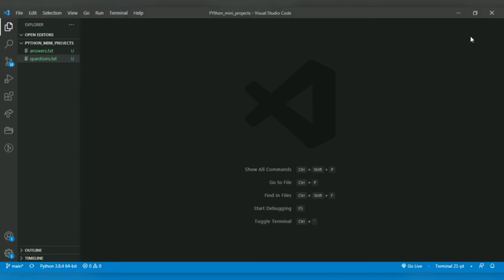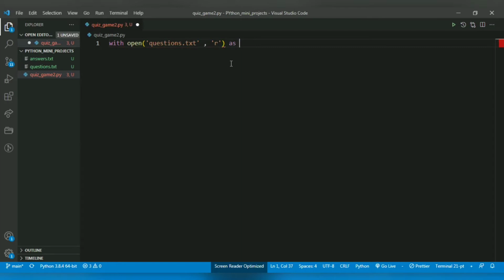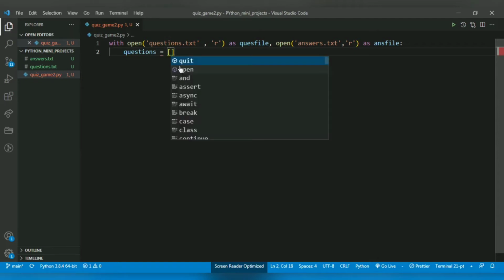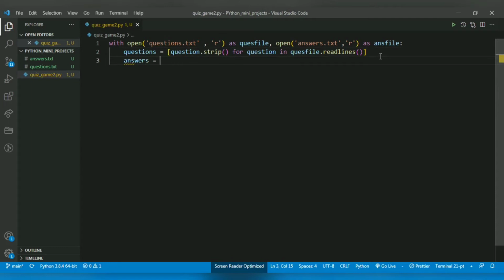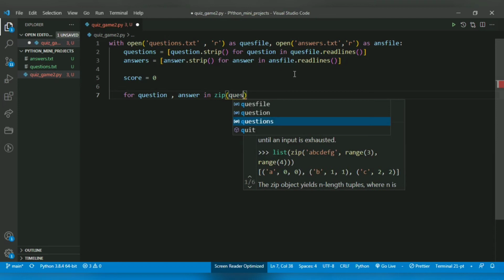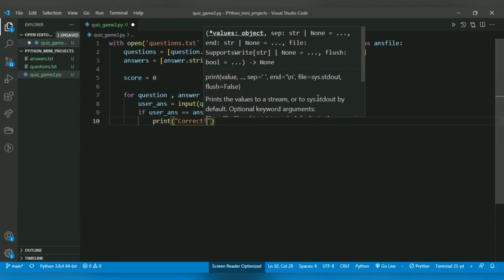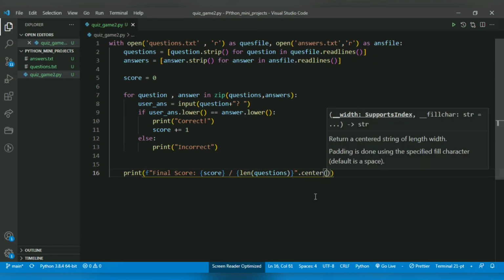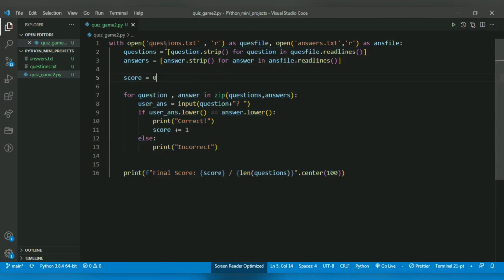Quiz Game using file handling | Python Mini Project | Crazy Coders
Hello Crazy Coders Today we will make a Quiz Game with python using it's file handling capability .This project is part of our python mini projects playlist. You will learn lot of beginner concepts related to python

keep doing ,keep learning!